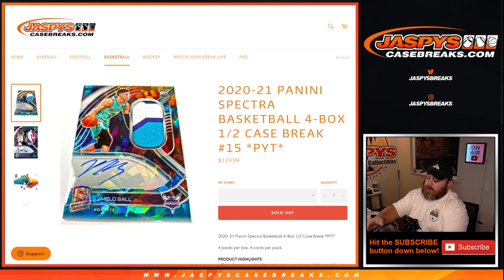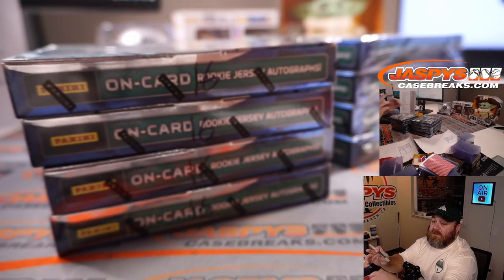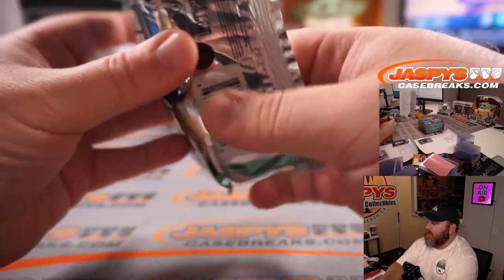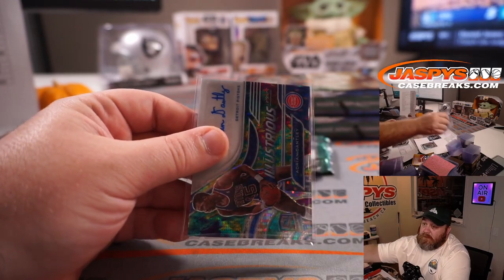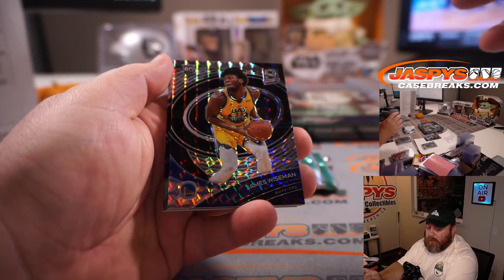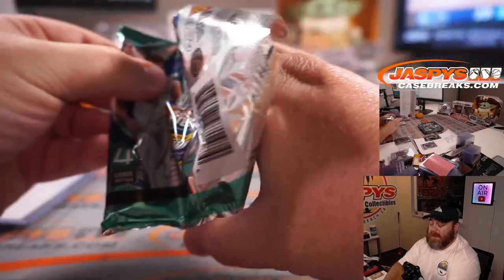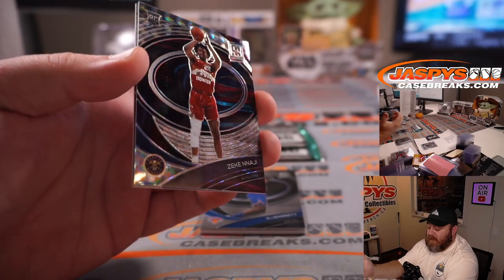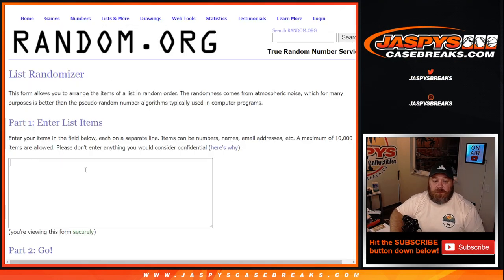W 10/13 - 2020-21 PANINI SPECTRA BASKETBALL 4-BOX 1/2 CASE BREAK #15 *PYT*